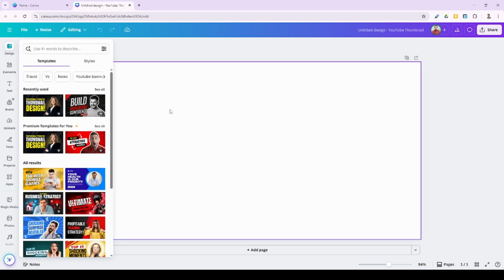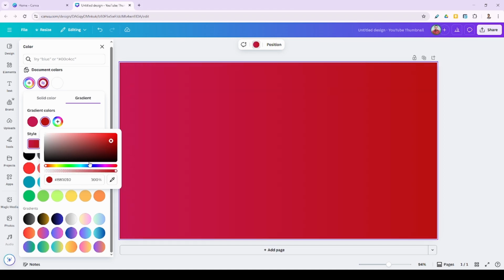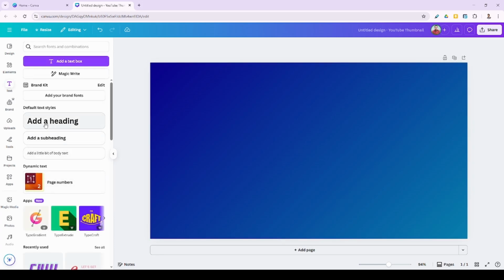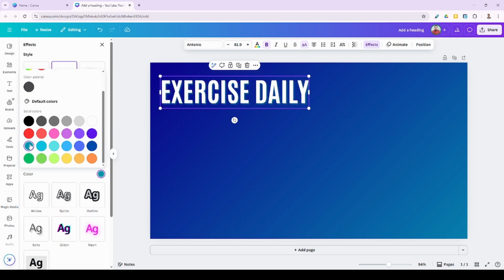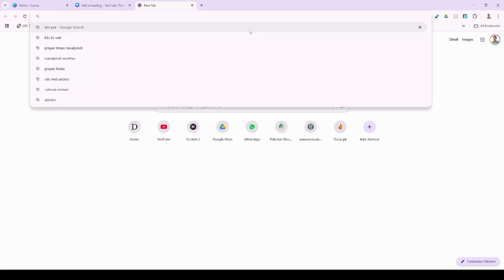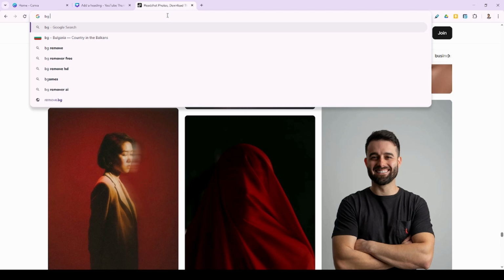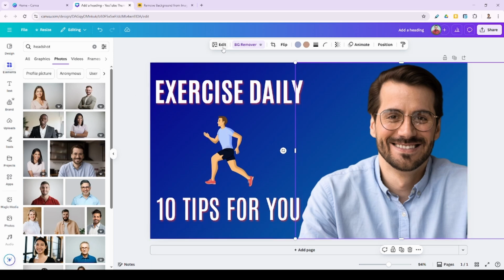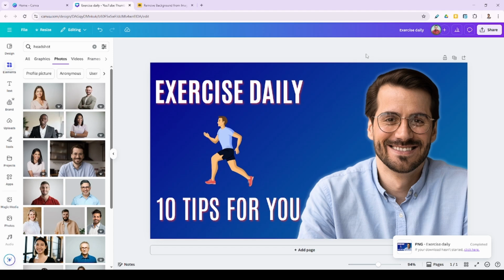How to make great Youtube thumbnails with Canva | Simple and easy Youtube thumbnails to go viral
One of the ways you can design the great and the best thumbnails for your videos is to use canva.com Even with the free canva account you can do a lot, make a full fledge great thumbnail and if you subscribe for pro, things get even better.

In this video I have shown how you can very easily design/make good thumbnails with very less effort.